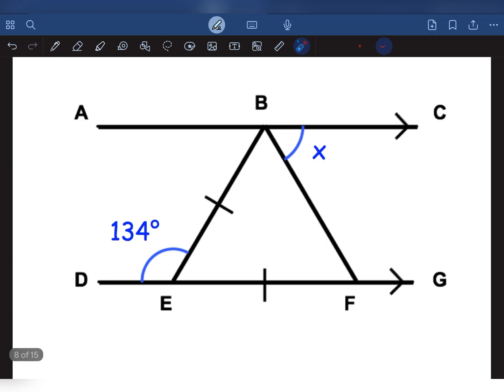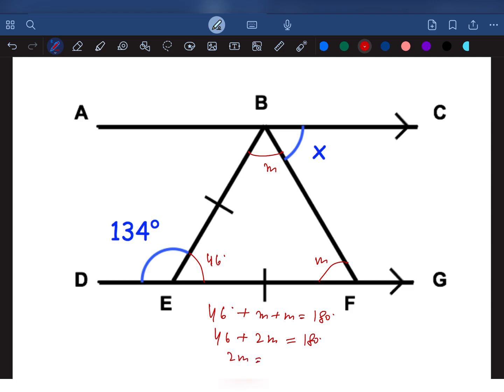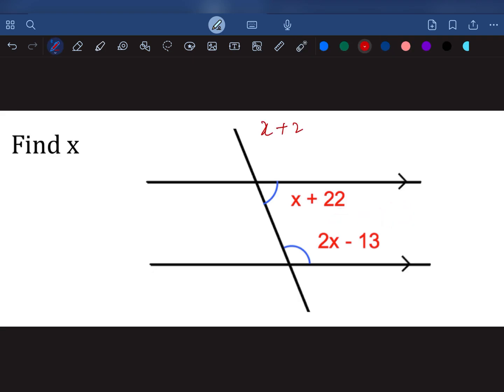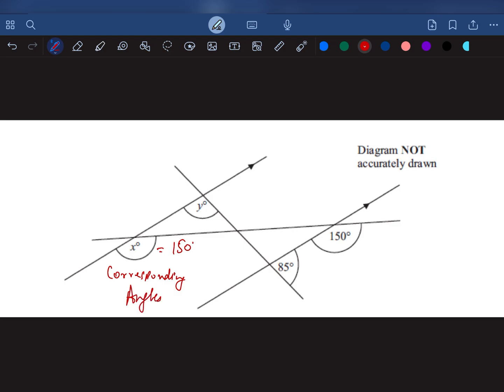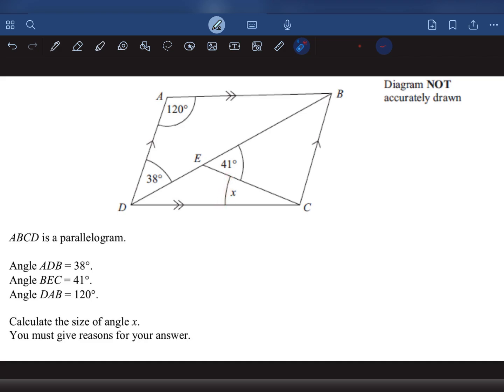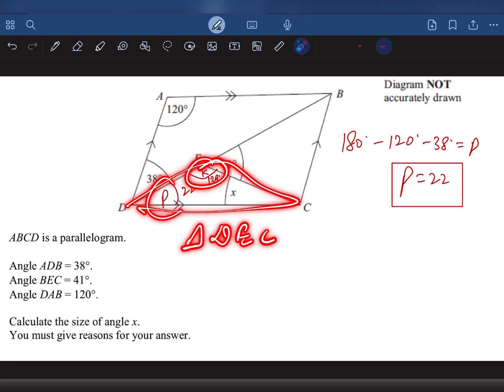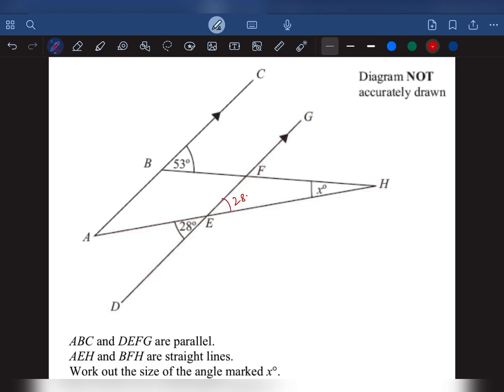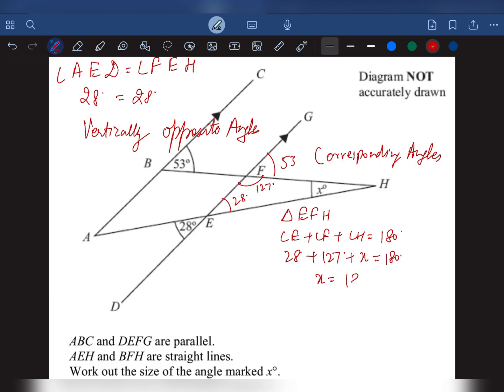Questions and solutions on angles and angles with parallel lines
This video has questions and solutions on angles and angles with parallel lines. If you want to learn more about the topics then you may refer to my previous videos.